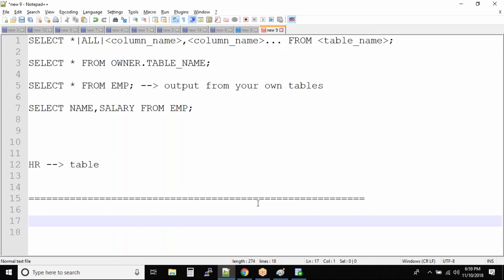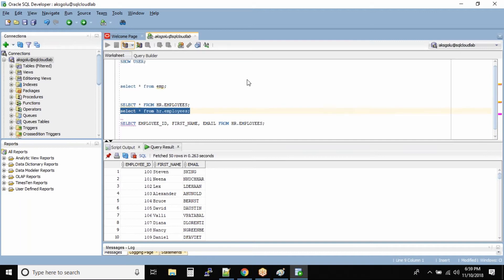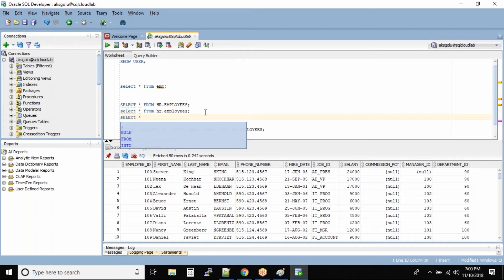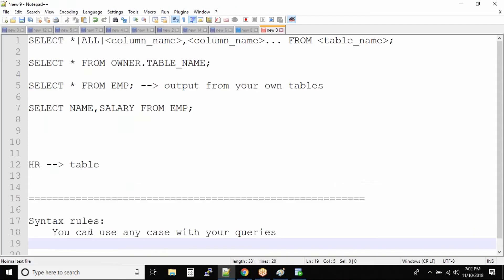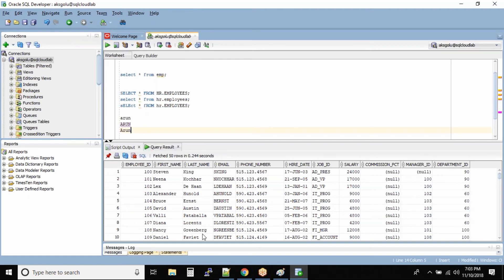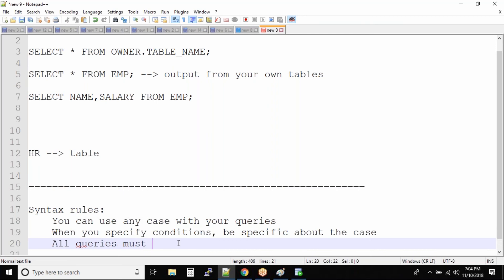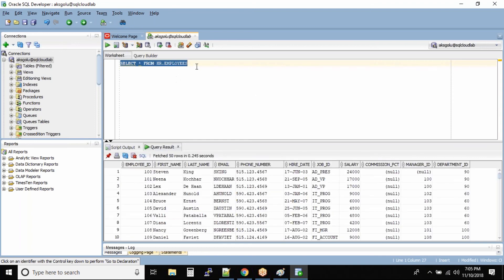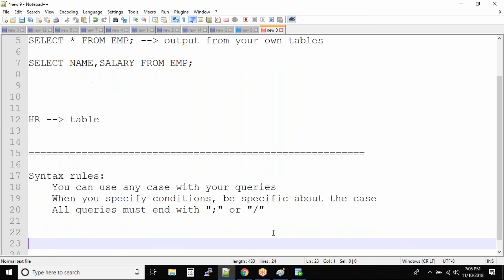SQL SELECT statement syntax rules | Oracle SQL fundamentals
The SELECT statement is used to select data from a database. The data returned is stored in a result table, called the result-set.

00:00     Syntax rules for select statement
00:13     Use any Case
02:26     Case matters in SQL conditions
04:25     Queries must end with ";" or '/'